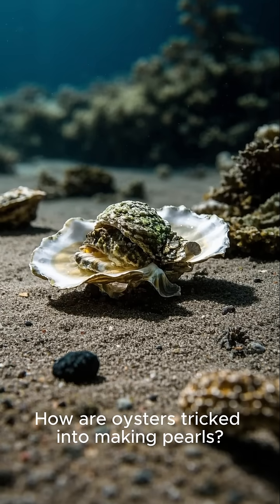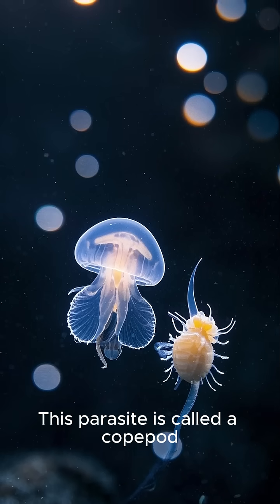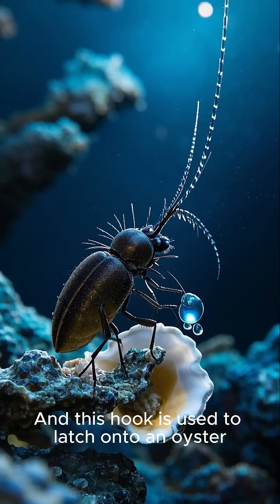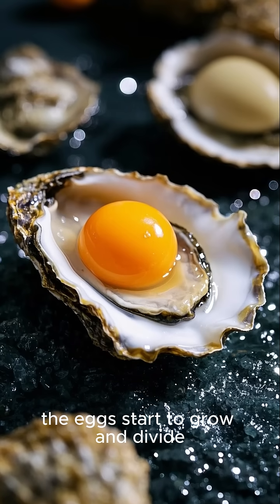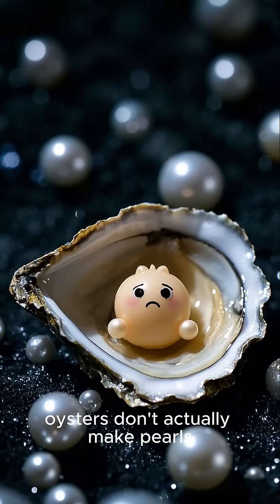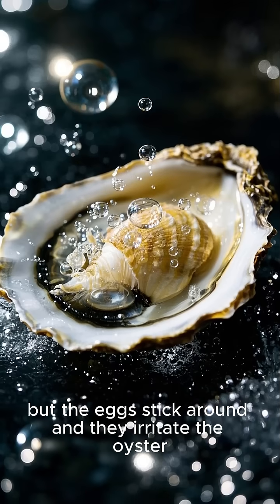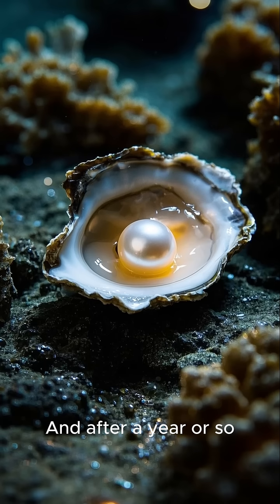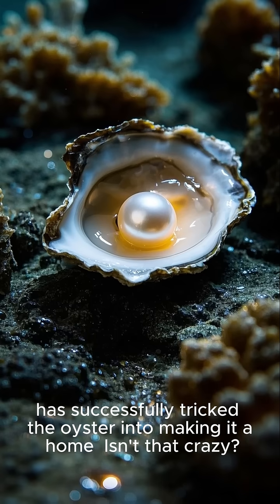How Oysters Are TRICKED Into Making Pearls! 💎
🤯 This isn’t nature… it’s SCIENCE! Discover the wild secret behind pearl farming—where oysters are "tricked" into creating precious gems!

🔍 In this jaw-dropping video, you’ll learn:
✔️ The cruel yet genius method farmers use to FORCE oysters to make pearls
✔️ Why a tiny "invader" is surgically implanted inside them
✔️ How a single oyster can create a pearl worth THOUSANDS

⚠️ WARNING: You’ll never look at jewelry the same way again!